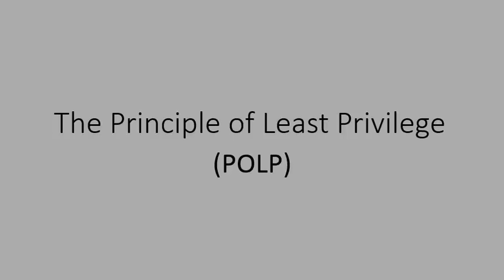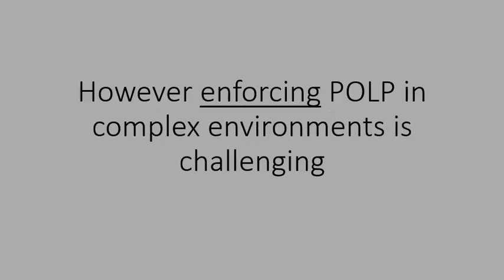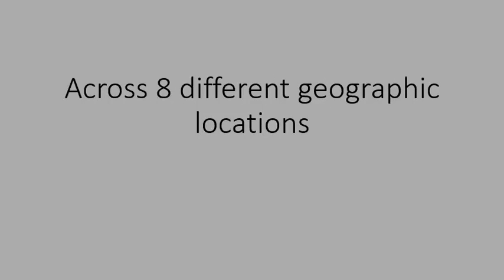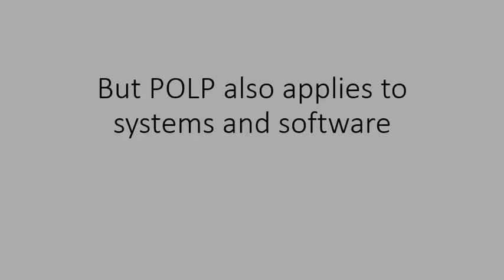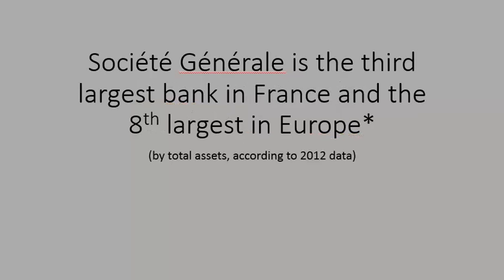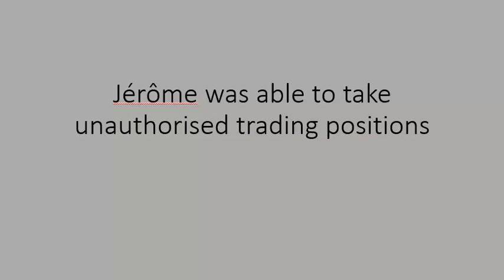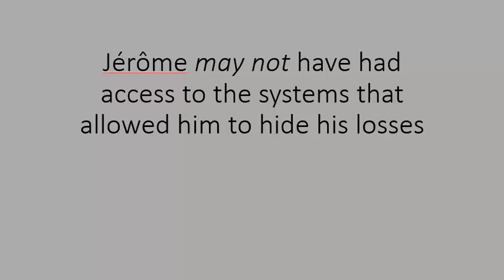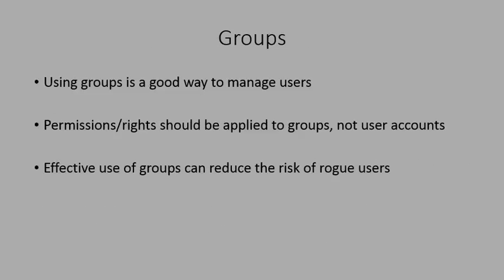The Principle of Least Privilege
Learn what the principle of least privilege is and why it is important in information security.